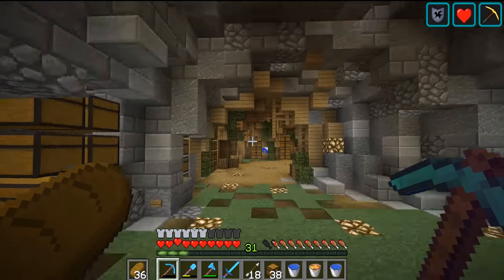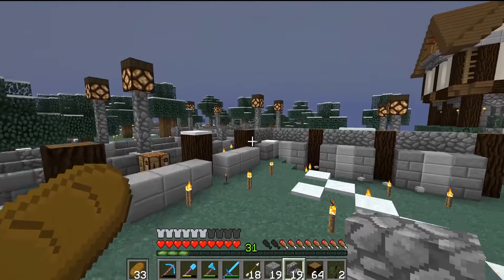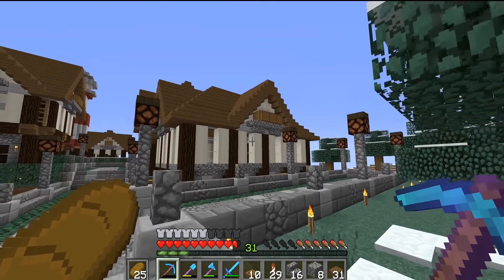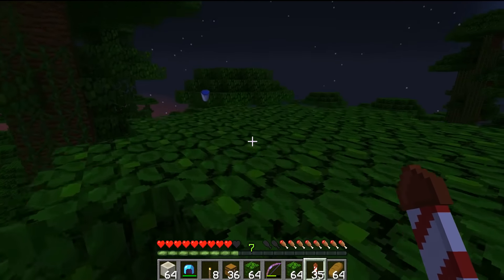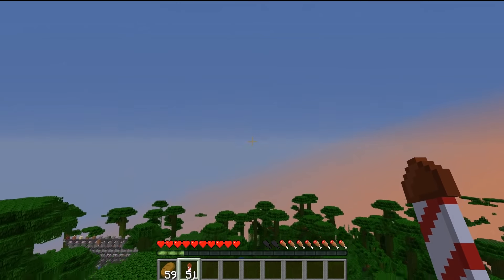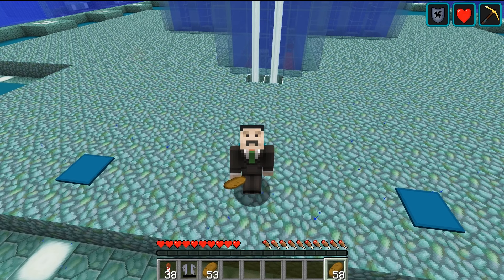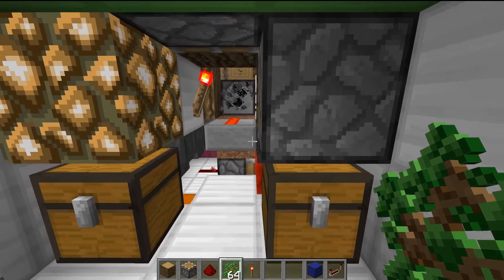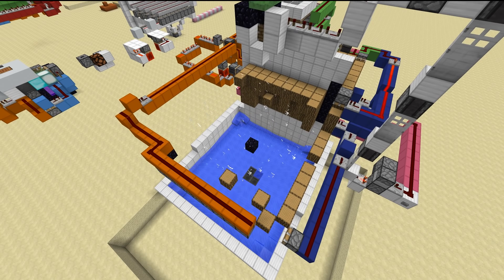Hermitcraft 5: Episode 138 - IT ALL WENT WRONG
this was literally the worst. I can't remember things ever going this badly.

Upload Schedule:

Tuesday - Redstone
Wednesday - Hermitcraft
Thursday - Redstone
Friday - Hermitcraft
Saturday - Redstone
Sunday - Hermitcraft